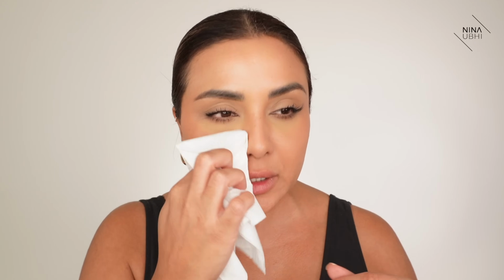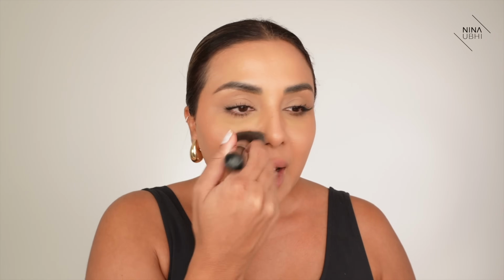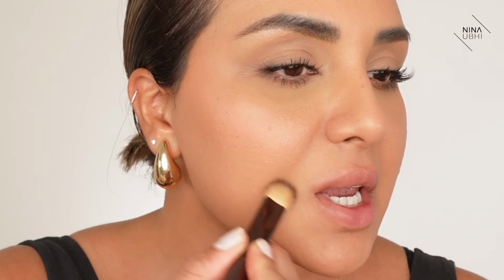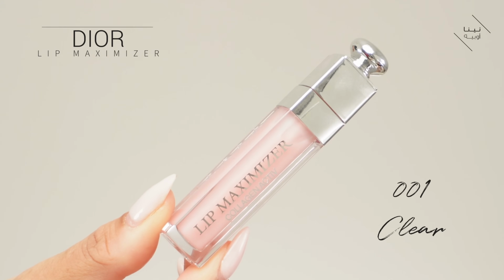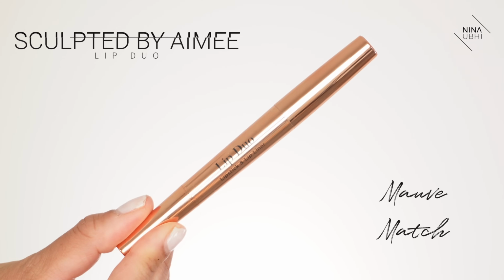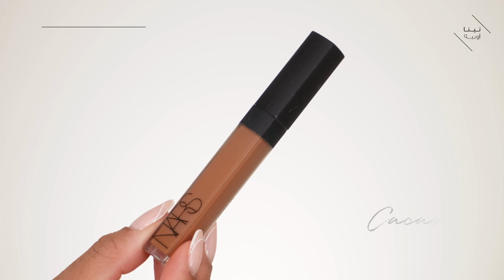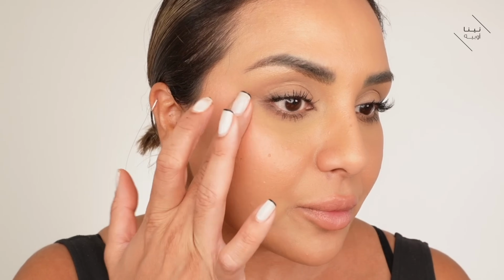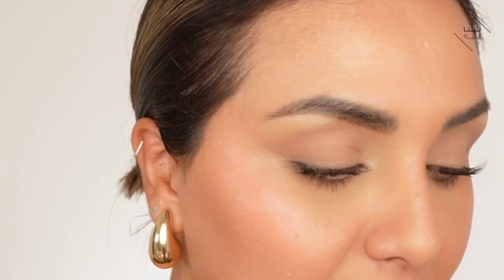MAKEUP HACKS TO FRESHEN YOUR MAKEUP | NINA UBHI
These are makeup hacks to freshen your makeup! These makeup hacks are perfect if you're in a rush or need to change up your makeup. It's great for when you've had your makeup on all day and it's starting to look a little too greasy or like you've had your makeup on too long!

In todays makeup video I'll share with you step by step how to freshen your makeup with these easy and simple hacks that anyone can do. I'll explain step by step how you can use products you probably already have at home.

- LASHES: IF YOU WOULD LIKE TO SEE OUR LASHES IN THE USA, PLEASE CONTACT SEPHORA

SURRATT: NINA15
DOLL10: NINA25
KIMIKO: NINAU15
BK BEAUTY: NINA10
COCO & EVE:NINA15
SAND & SKY: NINA15
STYLEVANA: SHOPNINA
BLOOMEFFECTS: NINAUBHI

NINA UBHI